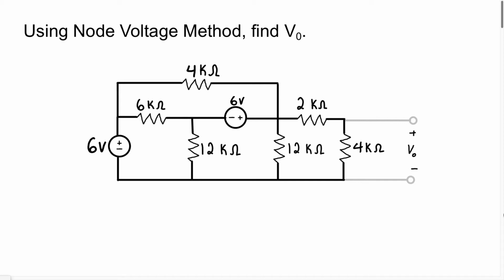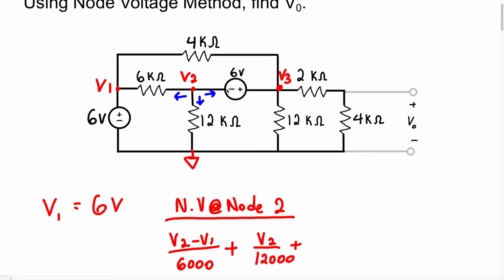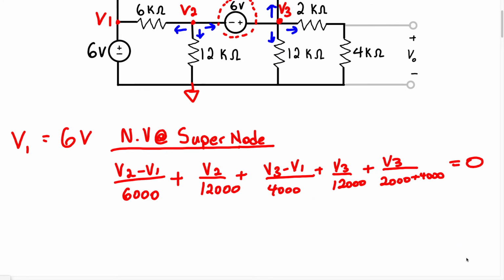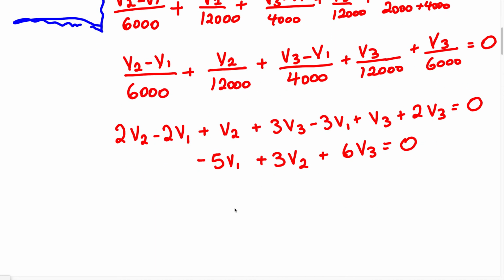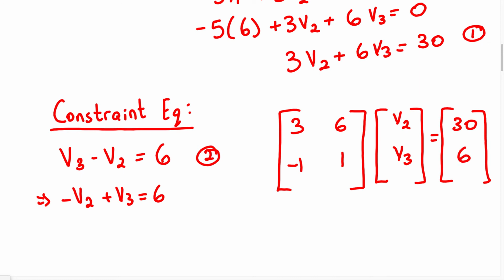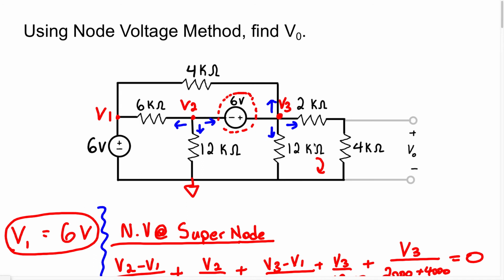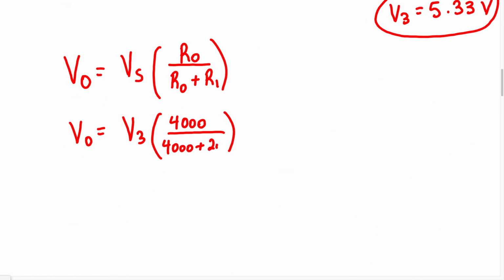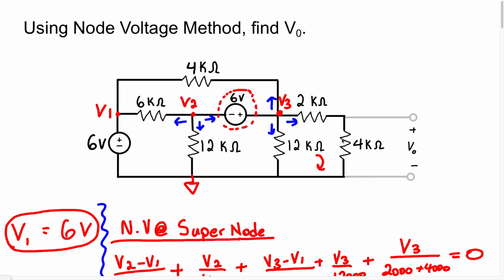Node Voltage Method (Problem #24) - (Super Node #8)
In this video, we are introducing the Node Voltage Technique. We will break down what "Node Voltage" really means. Then we will continue to analyze the circuit using the Node Voltage Method. We will learn that the Node Voltage Method is very similar to Kirchoffs Current Law (KCL). The Node Voltage Method is one of my favorites because it allows us to use a systemic way to solve problems. When using the Node Voltage Method, we have fewer equations to write! This is an example video on Node Voltage. We will do ALOT more examples on Node Voltage.